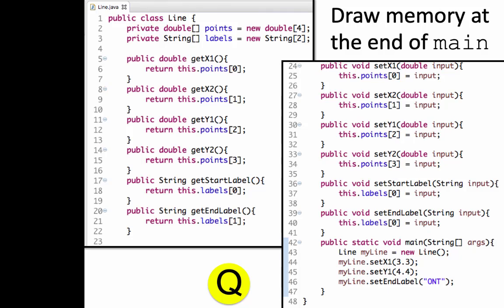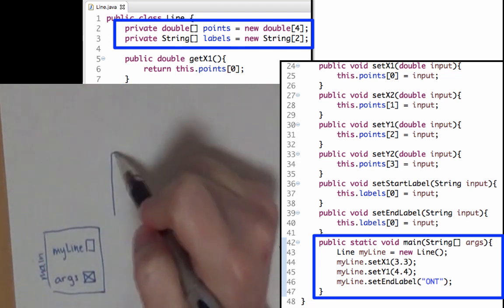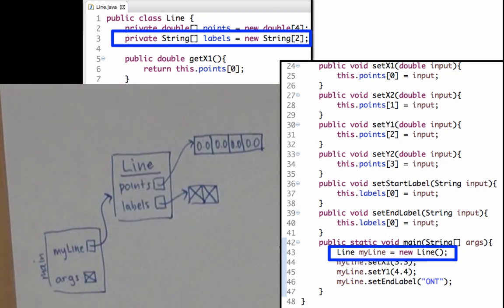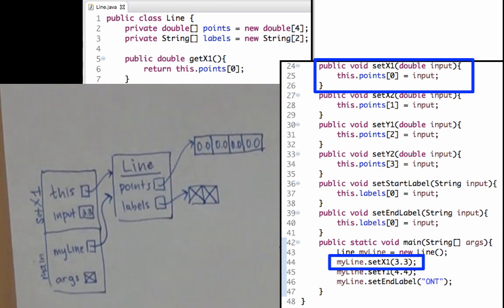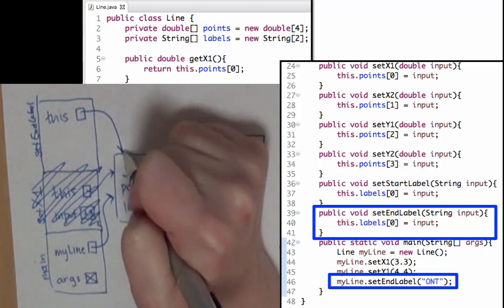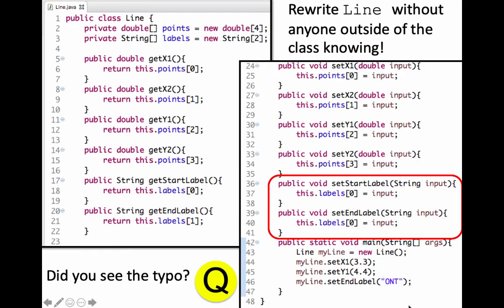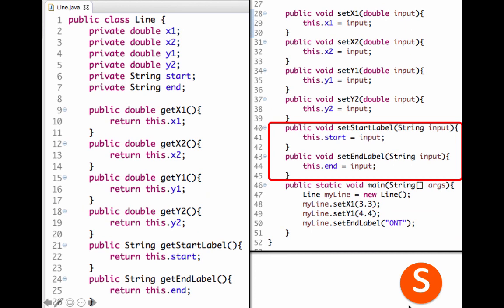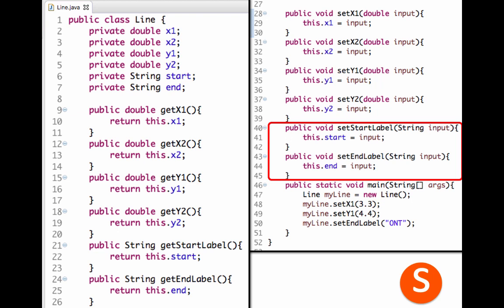Practice drawing memory diagrams for Java code with objects and arrays